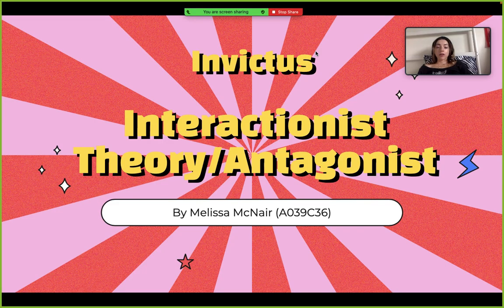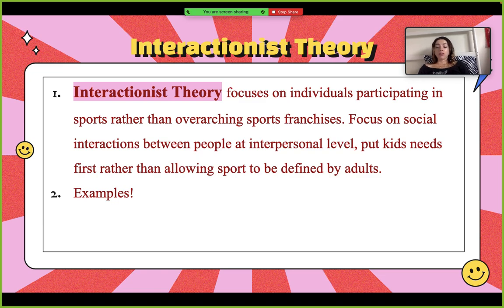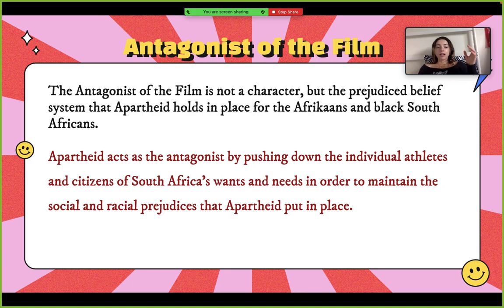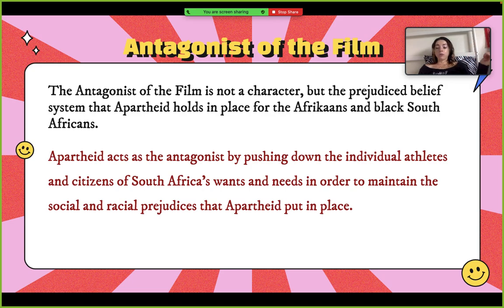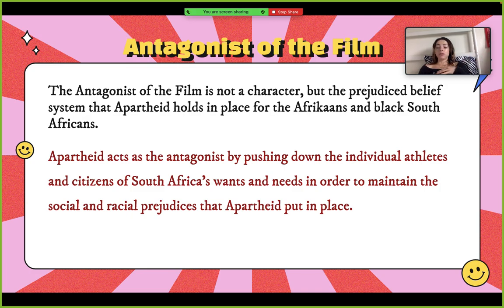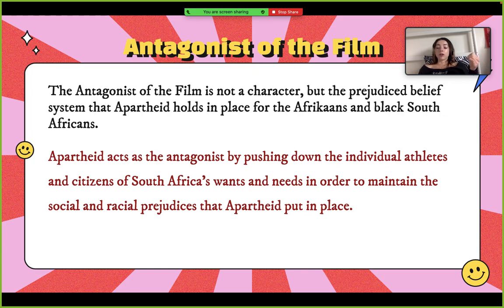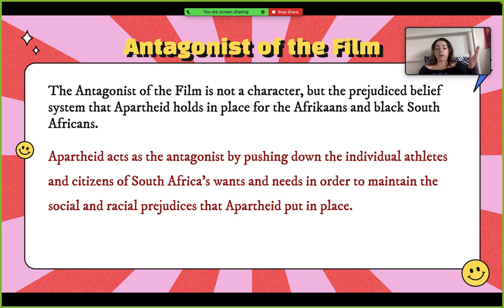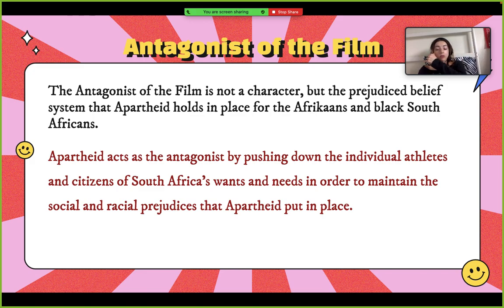Ess invictus mcnair